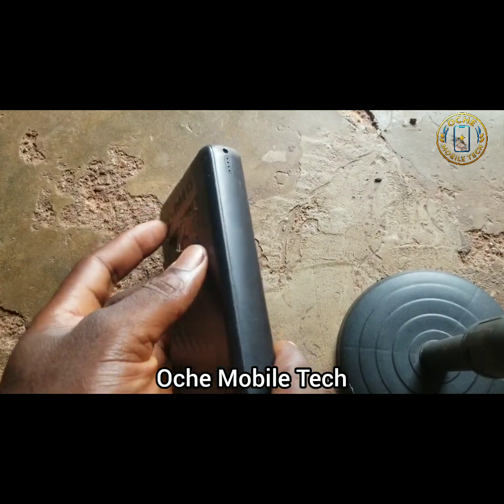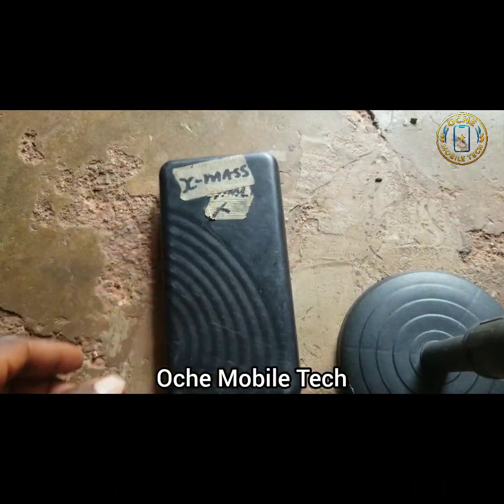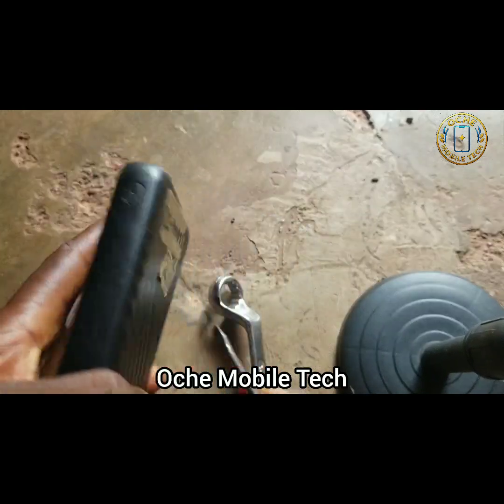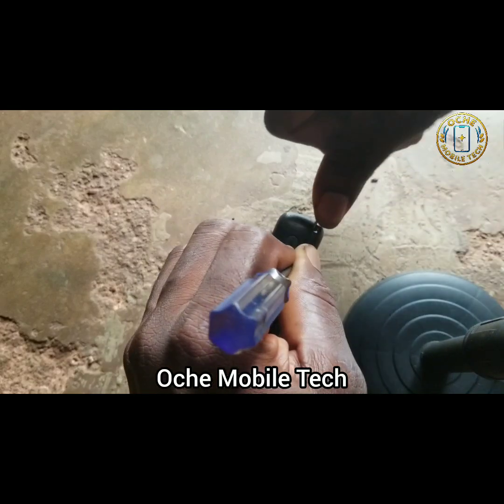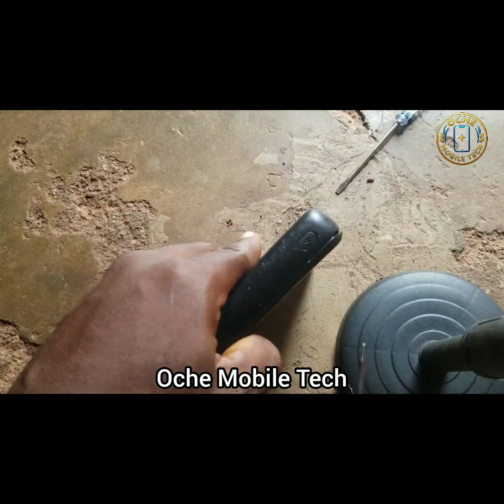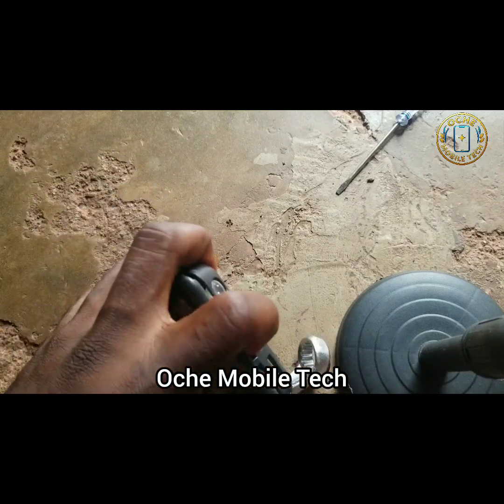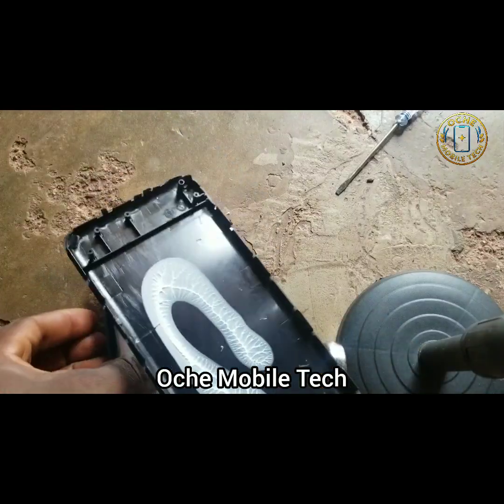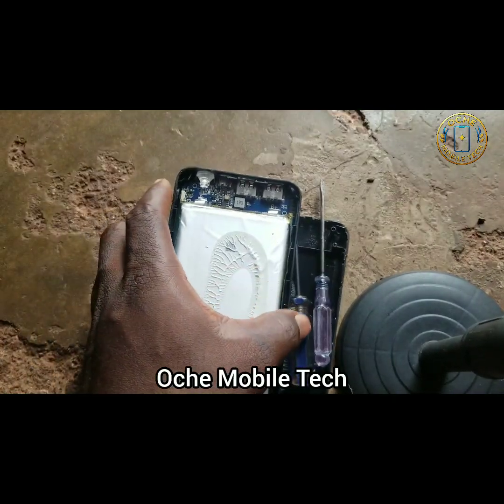How to open a Power Bank without damaging the battery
This is the easiest method to open a Power Bank without damaging the battery. In this video is a guide on how you can safely open a Power Bank.

The video below will teach you how you can fix the itel 20000mAh power and the Oraimo 20000 mAh power Bank.